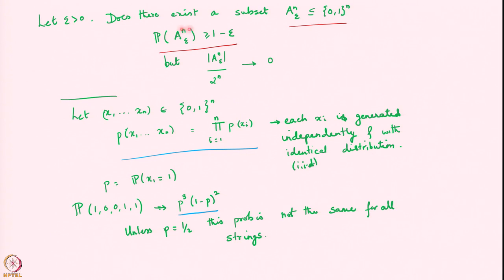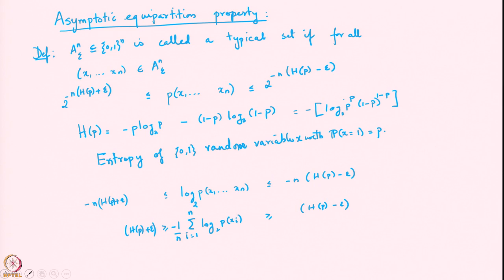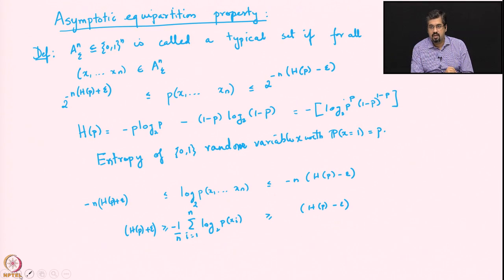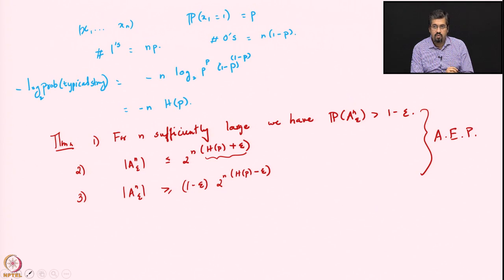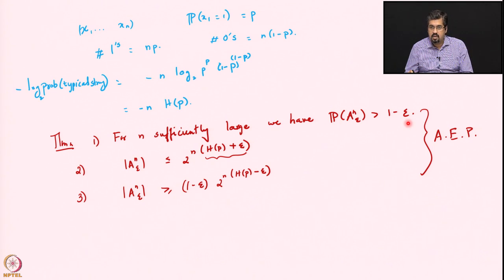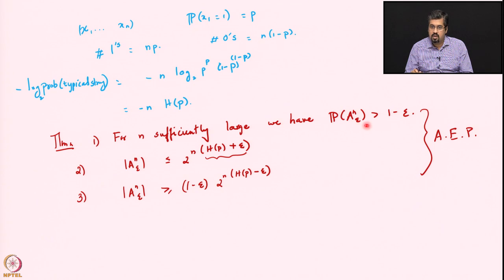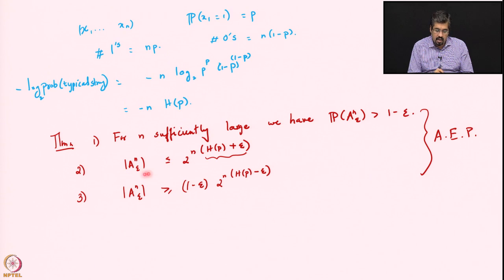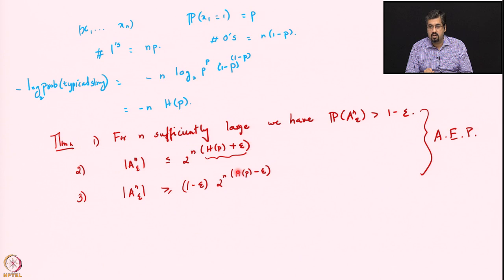Week 12 - Lecture 65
Lecture 65 : Communication Theory-V